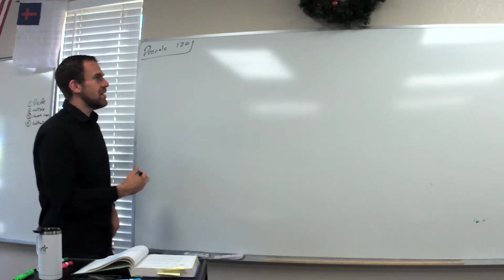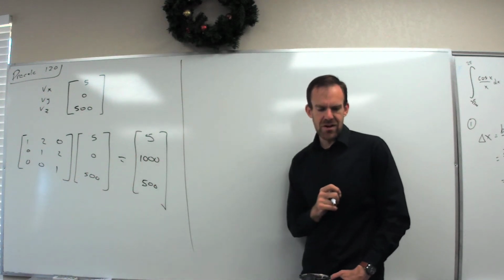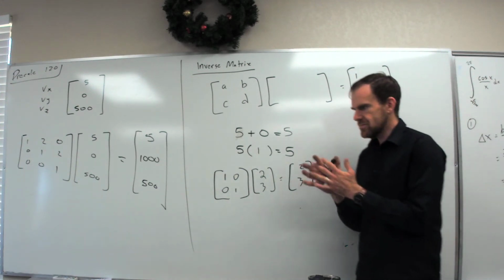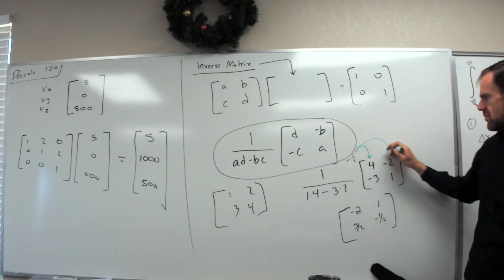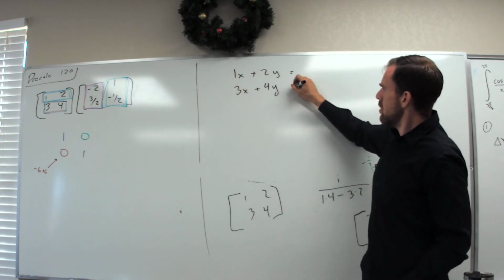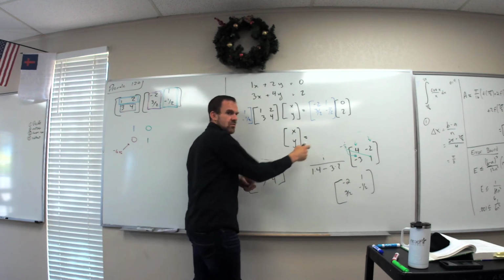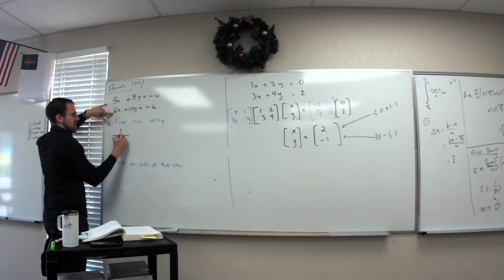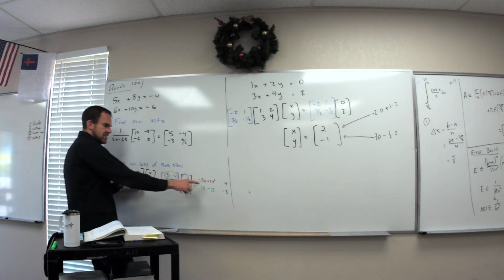PreCalc Lesson 120